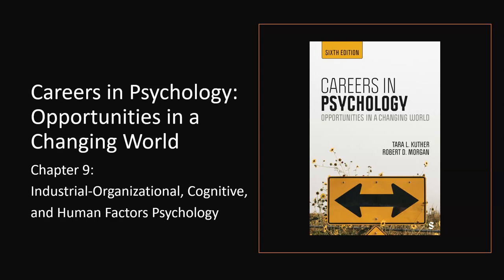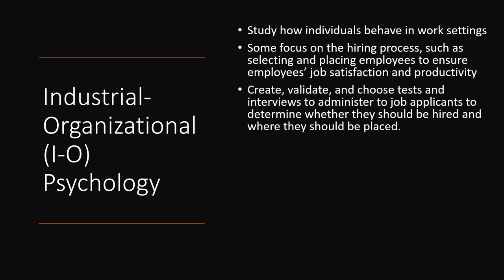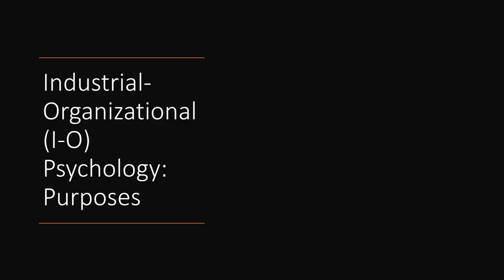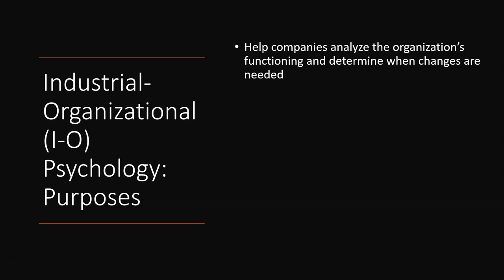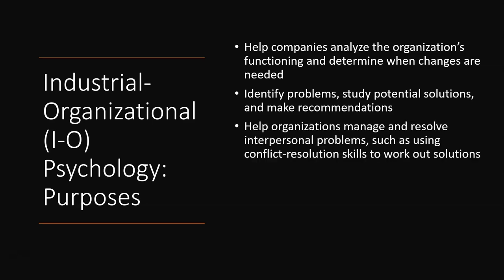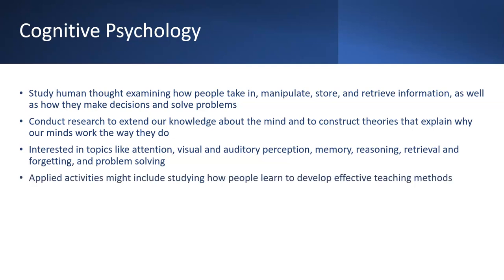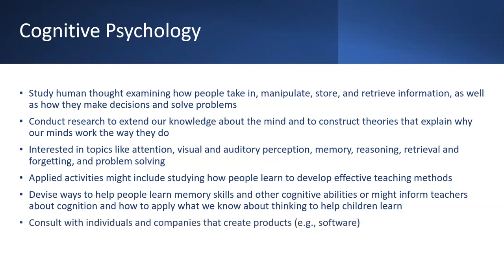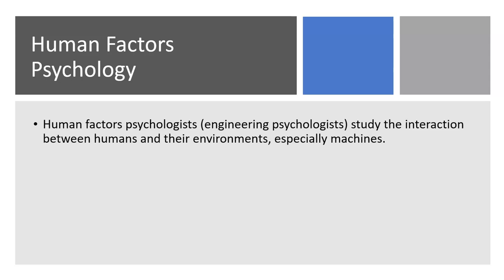PSY 120 CH 9 PART 1 2025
This video covers part one of Chapter 9, Industrial-Organizational, Cognitive,
and Human Factors Psychology, for PSY 120 Careers in Psychology, Neuroscience, and Human Development.